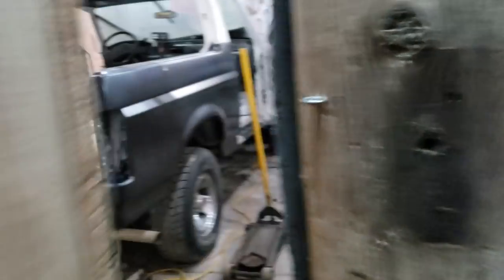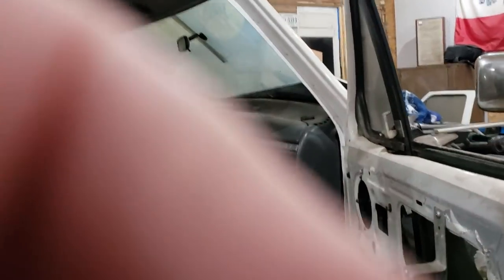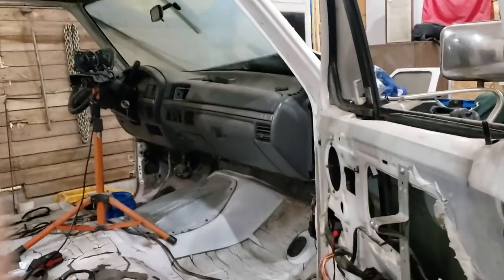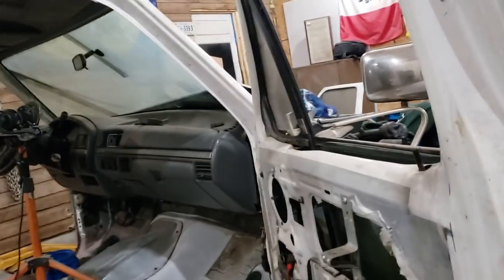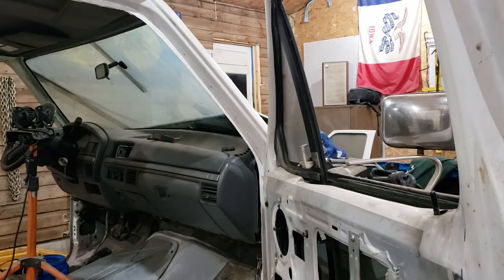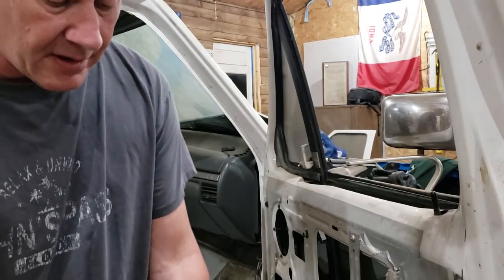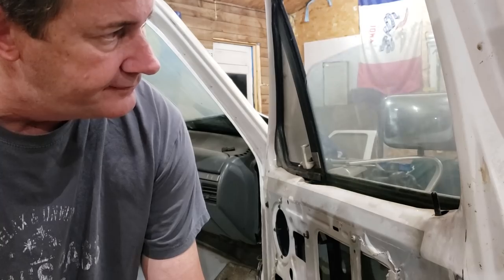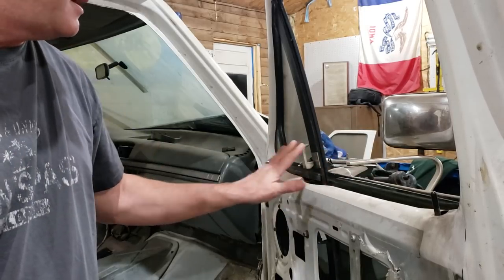Ford bronco update again.. Window working, and planting corn!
Got the window to roll up and down on the 1993 Ford bronco...and started planting corn today!   Quick update!